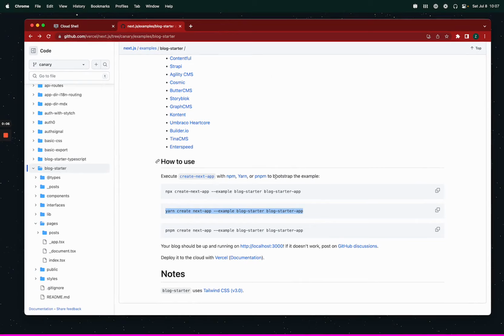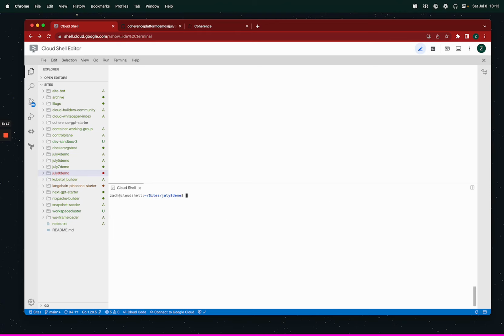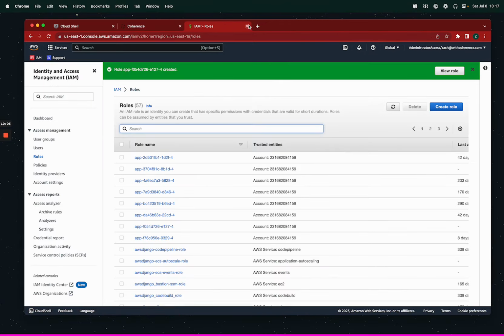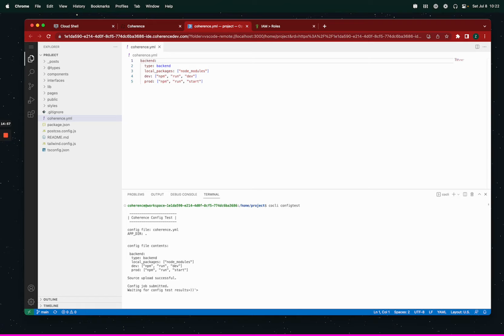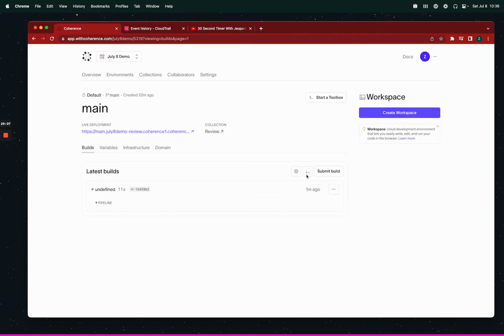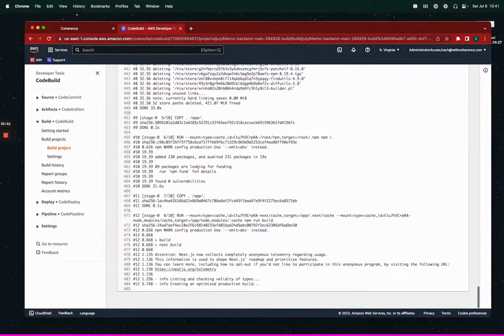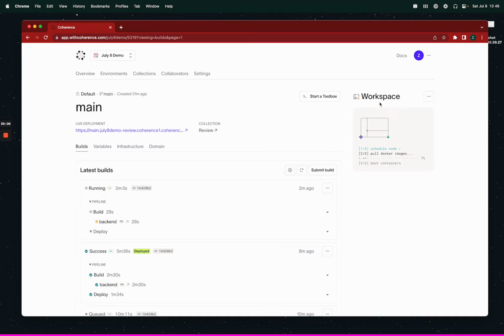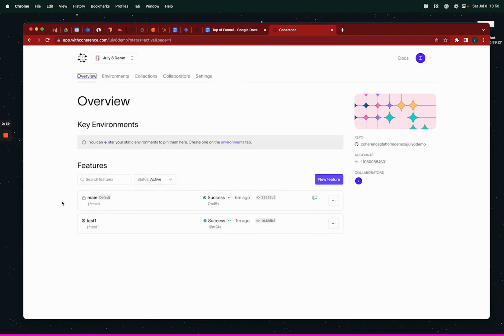Setup a Next.js app setup on AWS using ECS in 30 minutes with Coherence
Hey there! In this video, I'll walk you through the process of setting up a Next.js app on AWS using ECS with Coherence using our starter app

In this scenario we're setting up a blog using Markdown TypeScript. We'll be using Cloud Shell instead of a local machine, but you can follow along on your own laptop too. I found a blog starter maintained by Vercel that will serve as our template. We'll go through the steps of creating a repository, initializing it, and adding the necessary configurations. I'll also show you how to deploy the app and manage different environments. So let's dive in and get started! 🚀